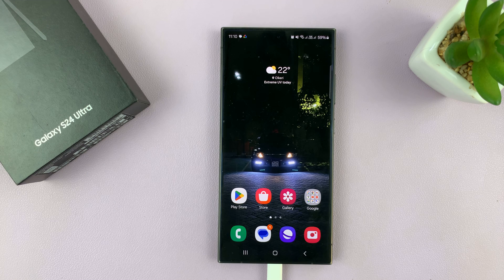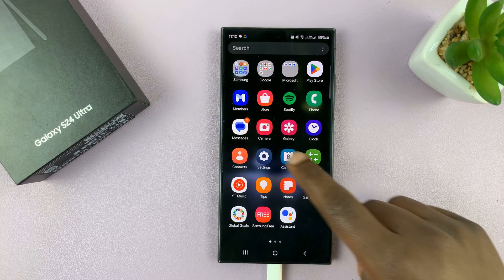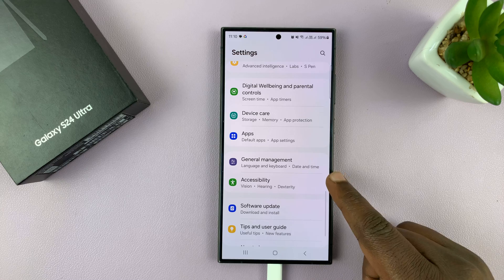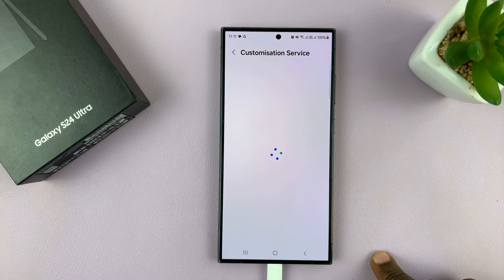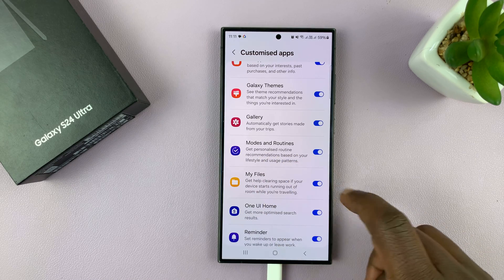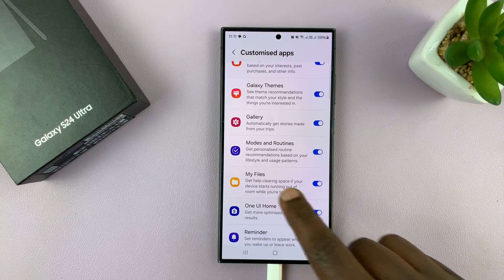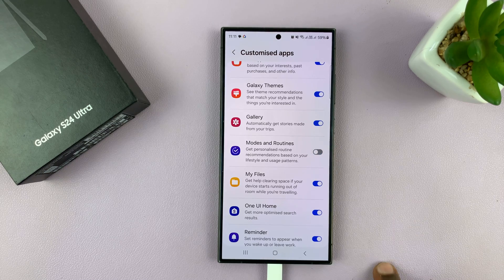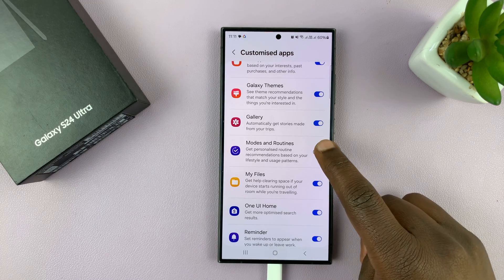How To Enable & Disable Customized Modes & Routines On Samsung Galaxy S24 / S24 Ultra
Learn How To Enable & Disable Customized Modes & Routines On Samsung Galaxy S24, S24+ & S24 Ultra.

Welcome to our guide on how to enable and disable customized modes and routines on the Samsung Galaxy S24 series! Whether you're looking to streamline your smartphone experience or optimize it for specific tasks, Samsung's customizable modes and routines offer a versatile solution.

In this tutorial, we'll walk you through the steps to set up, activate, and deactivate these features on your Galaxy S24, S24+, or S24 Ultra. Whether you want to enhance productivity, conserve battery life, or customize your phone's settings for different activities, the Galaxy S24 series offers a range of options to suit your needs.

How To Enable & Disable Customized Modes & Routines On Samsung Galaxy S24, S24+ & S24 Ultra

1. Open the Settings app. Next, select General Management. Under General Management, tap on Customization Service at the bottom of the screen

2. Scroll through the list of Customized Apps on your device and locate Modes and Routines. Finally, tap on the toggle to turn it on.

Cell Phone Tripod Adapter